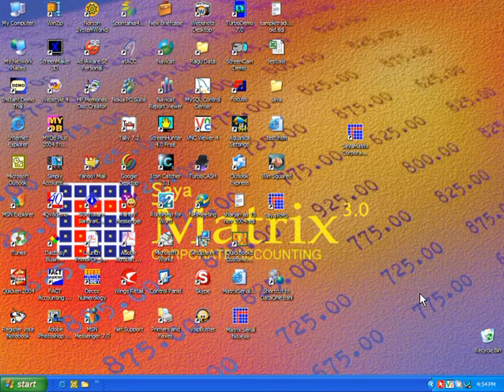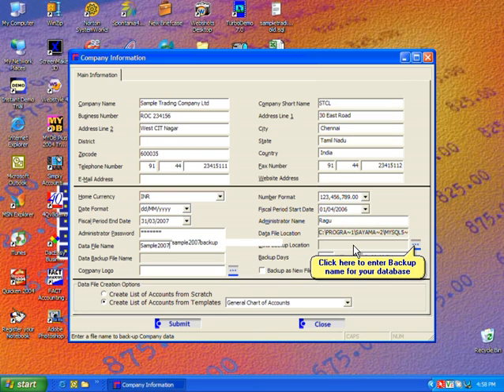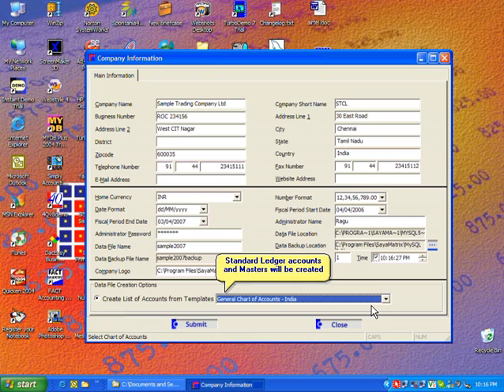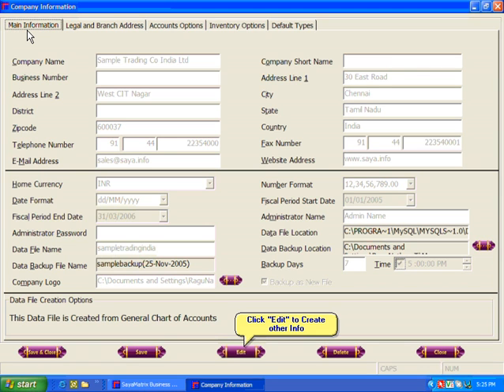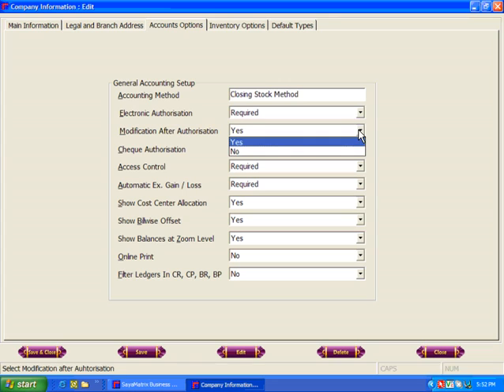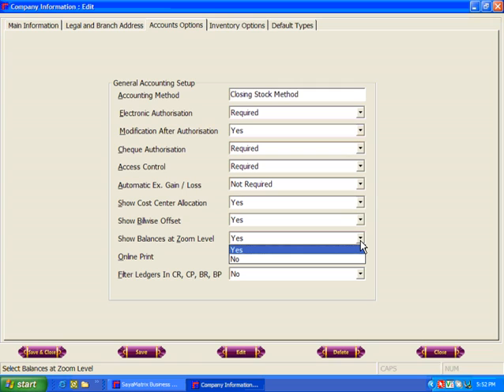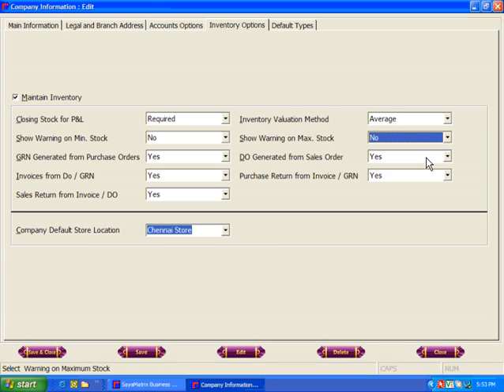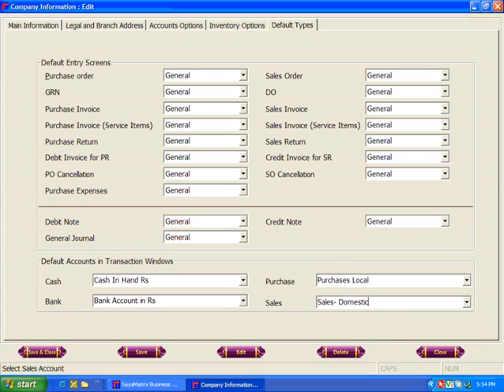SayaMatrix Accounting - New Company Setup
How to set up  New Company in Saya Matrix Accounting Software